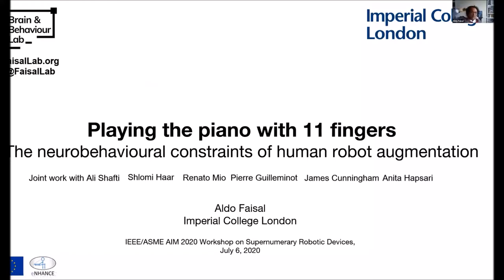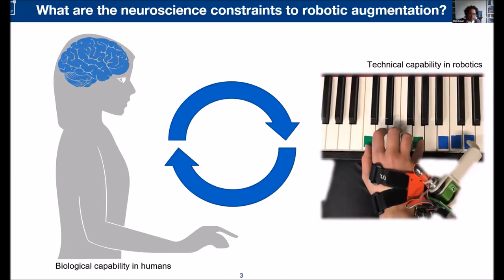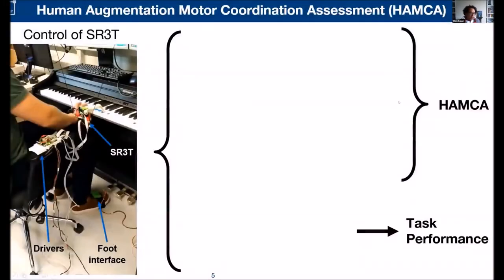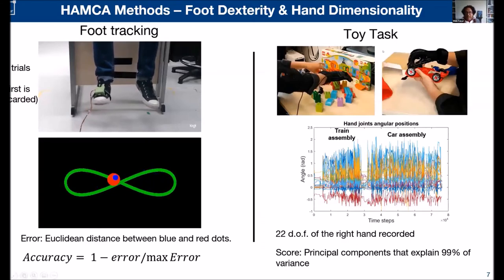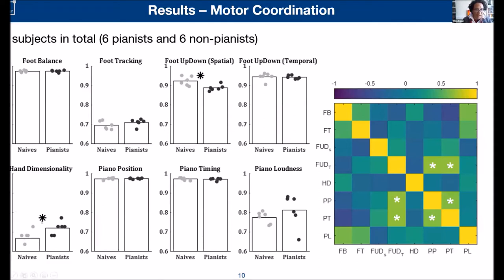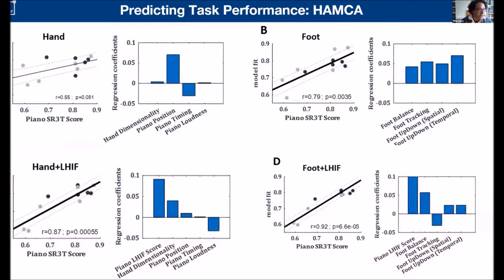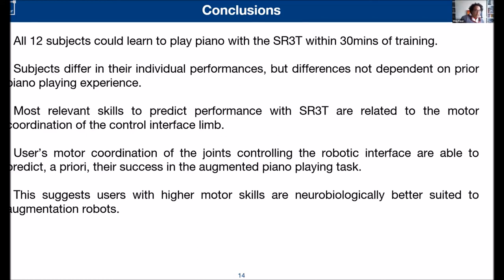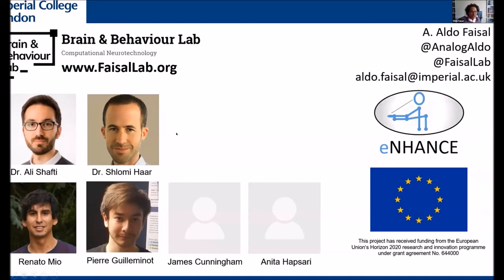Aldo Faisal - Playing Piano w/ 11 Fingers: Neurobehavioural Constraints of Human Robot Augmentation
Playing the Piano with 11 Fingers: The Neurobehavioural Constraints of Human Robot Augmentation

Presented by Prof. Aldo Faisal, Imperial College London

Invited Lecture at the 1st Workshop on Supernumerary Robotic Devices held as part of the 2020 IEEE/ASME International Conference on Advanced Intelligent Mechatronics (AIM 2020).